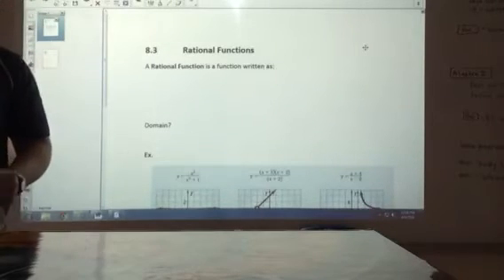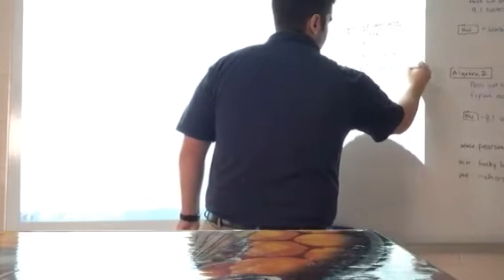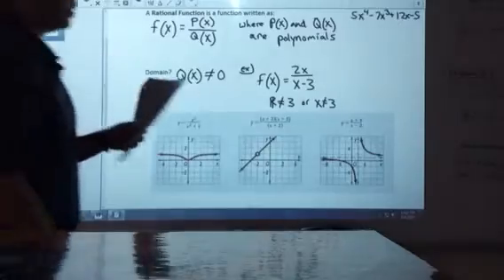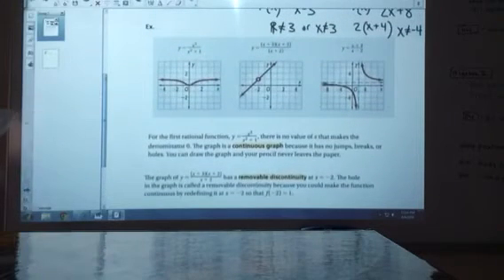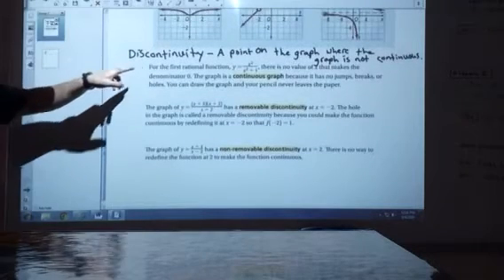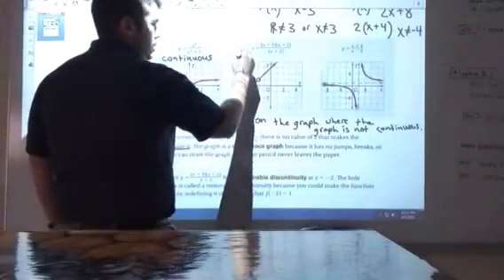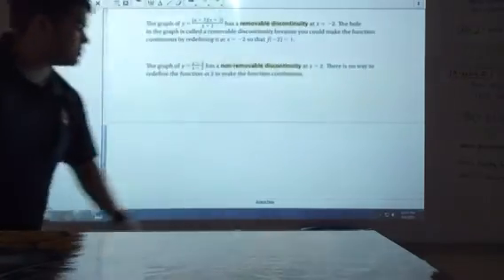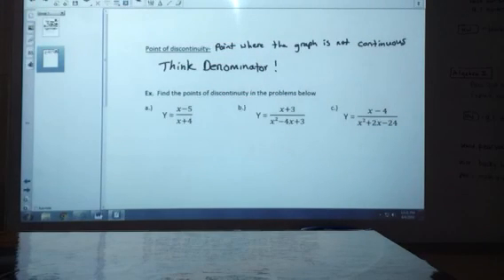8.3 Notes part 1